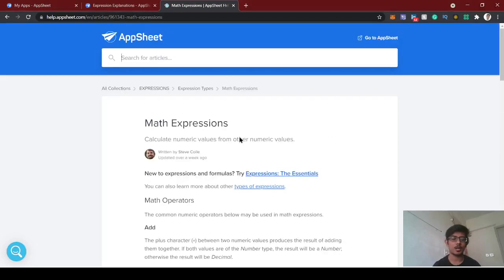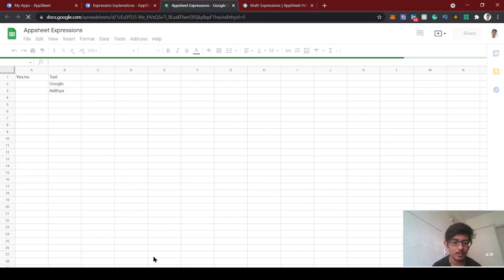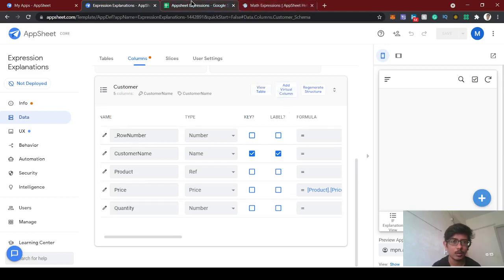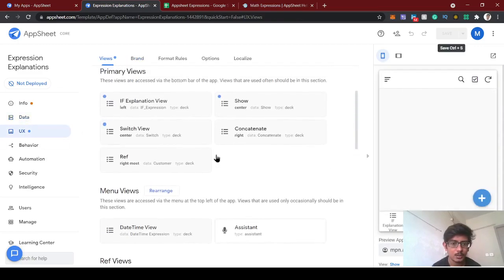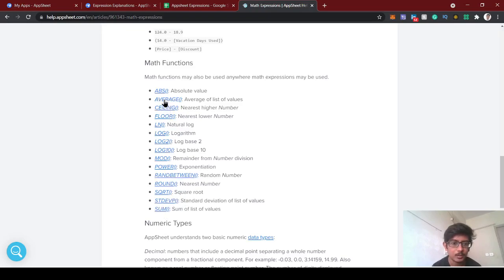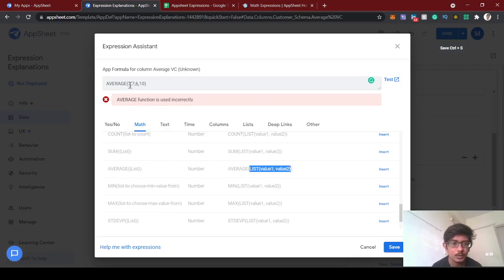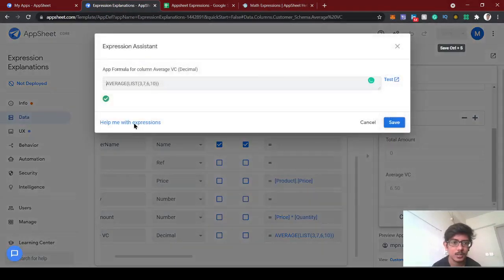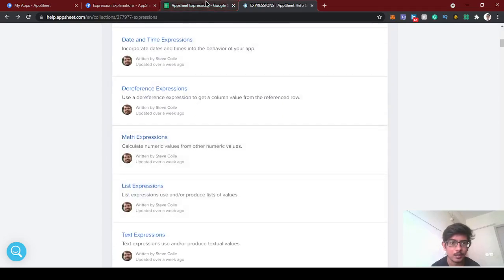How to use Math Expression in Appsheet | AVERAGE(), ROUND() in Appsheet | Appsheet Expressions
In this tutorial, we gonna see about the basic Math Expressions usage in Appsheet using AVERAGE(), ROUND()